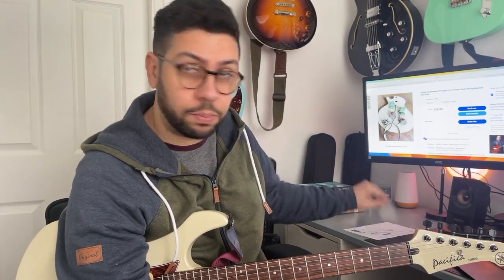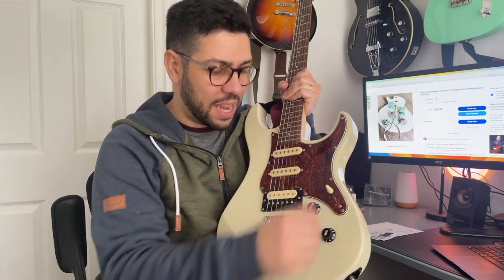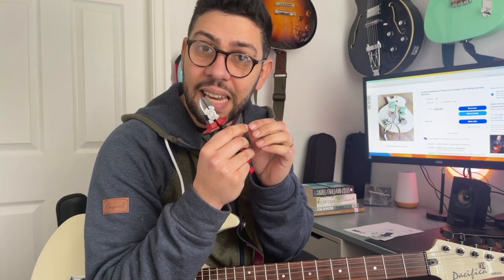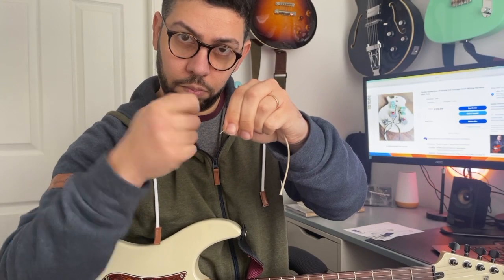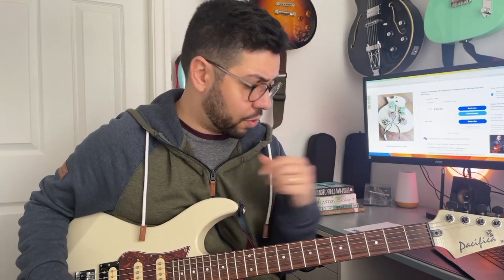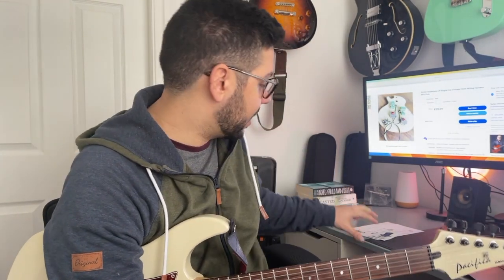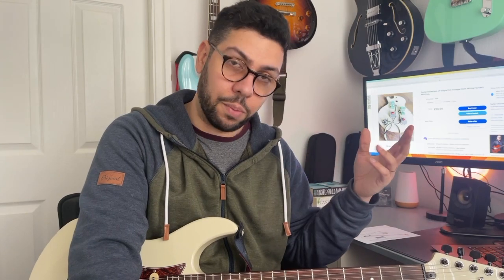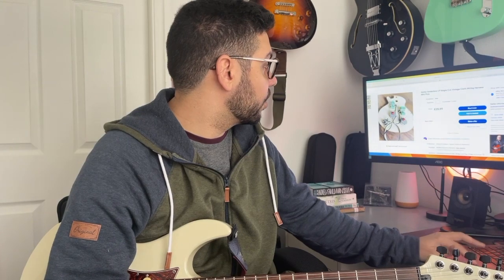Make your guitar super easy to upgrade Pickups on!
Bluetone Custom Solderless Wire loom  Review

If you ever modded a guitar and aren’t great at soldering this is a great solution to the problem.